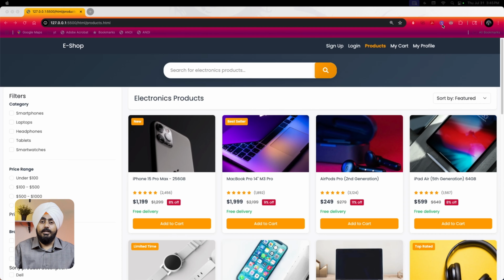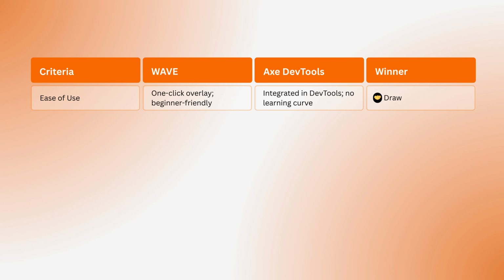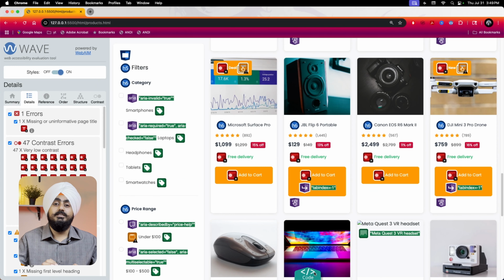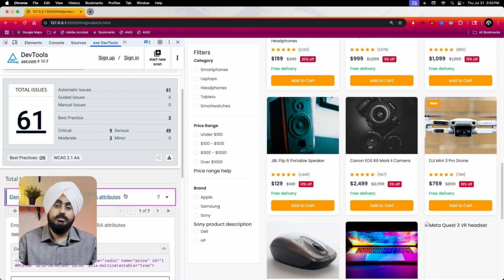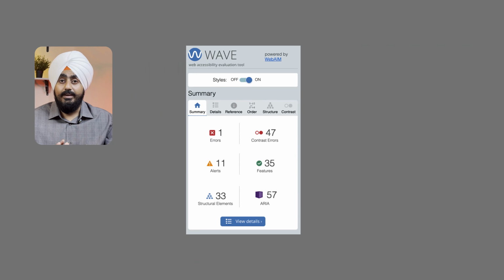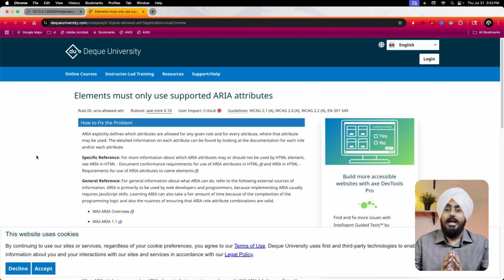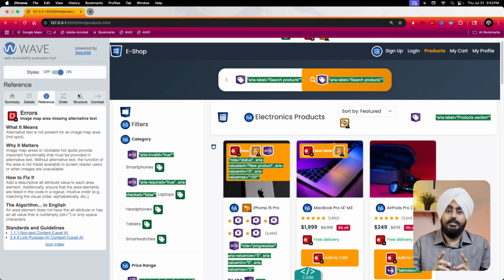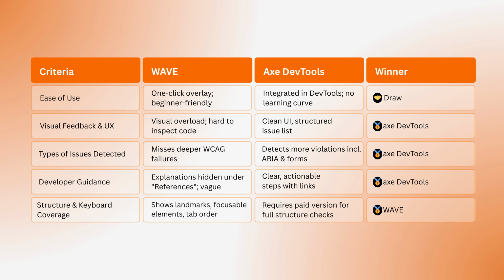I Tested WAVE and axe DevTools | Here's Which One Actually Finds MORE ISSUES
WAVE accessibility plugin vs axe DevTools plugin – which web accessibility checker finds more WCAG compliance issues? In this comparison, we put both accessibility testing tools to the test to reveal which uncovers more accessibility issues.

In this video, we’re putting two free accessibility testing tools head-to-head:
WAVE by WebAIM vs axe DevTools by Deque.
We’ll test them across 5 must-know criteria every accessibility tester and developer should care about:

✅ Visual Feedback & Testing UX
✅ Types of WCAG Issues Detected
✅ Developer Guidance
✅ Coverage for Focus Order, Landmarks & Structure

→ Which tool is easier to use for new testers
→ Which plugin detects more real accessibility issues
→ Why axe DevTools gives better developer guidance
→ Where WAVE still has an edge
→ When to combine tools like axe + ANDI + screen readers for full WCAG coverage

⏰ Timecodes ⏰
0:00 Introduction?
0:57 What's WAVE & axe Devtools
2:04 Evaluation criteria
2:57 Round 1 Ease of use
3:57 Round 2 Visual feedback & UX
6:07 Round 3 Types of issues detected
7:07 Round 4 Developer guidance
8:07 Round 5 Structure & keyboard coverage
09:20 My recommendations